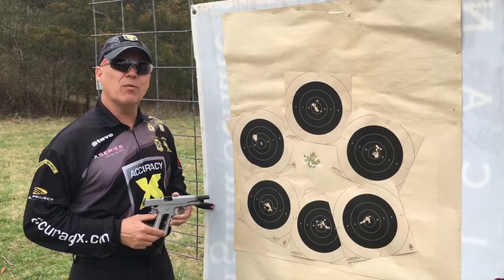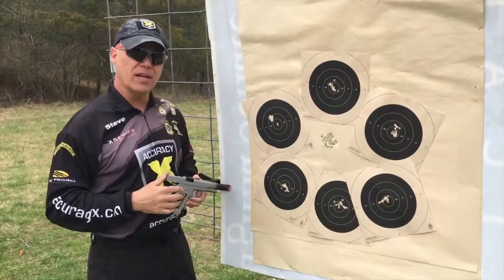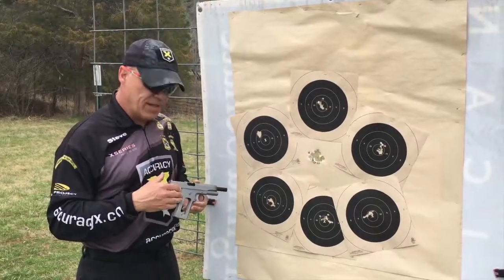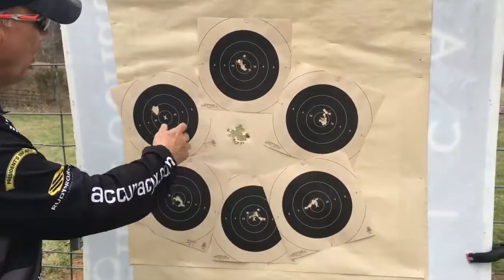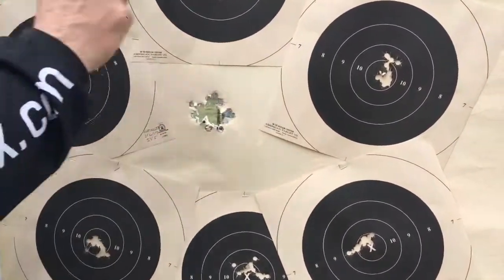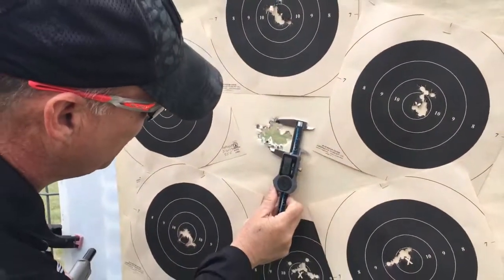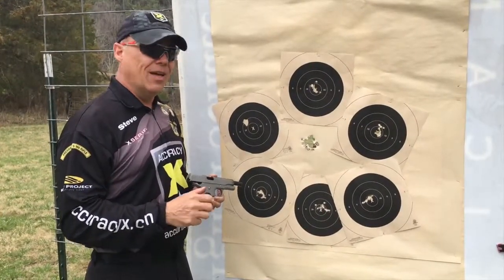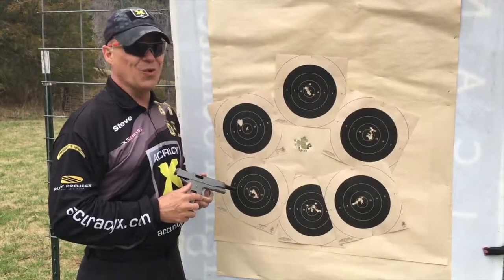How does Accuracy X, Inc. tests their custom 1911 pistols?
Accuracy X, Inc., explains how their thorough accuracy testing process is performed on each of their custom 1911 pistols.